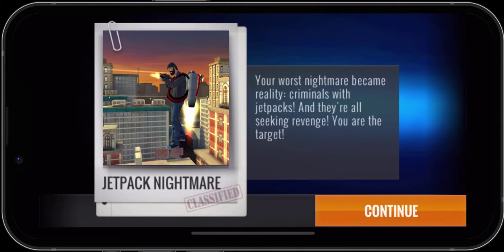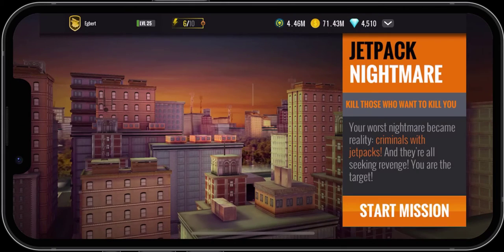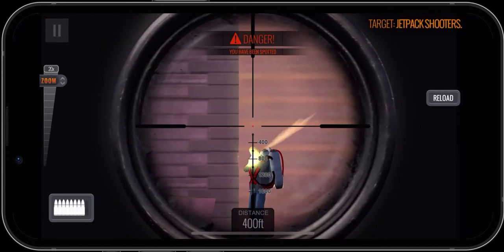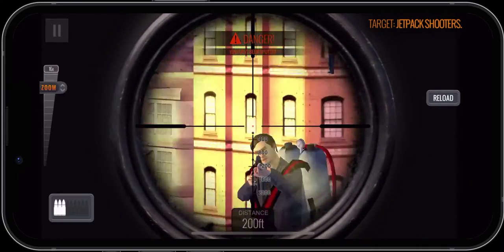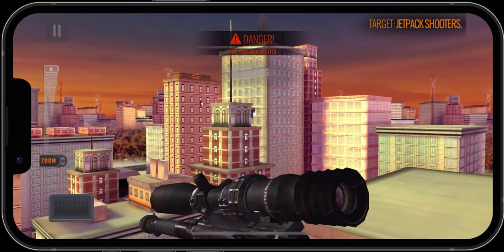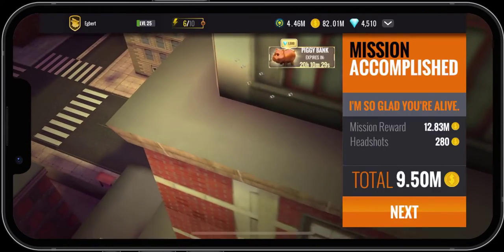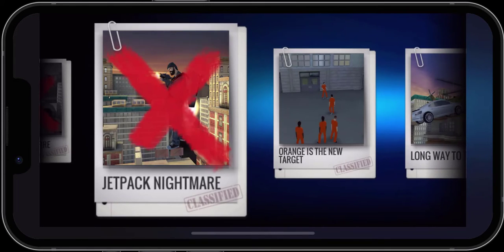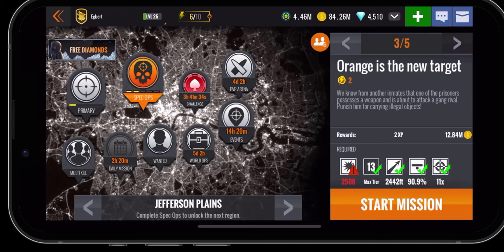Egbert's Walkthroughs Sniper 3d Assassin Jefferson Plains Spec Ops Mission 2 Jetpack Nightmare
Hey there Shooters! For this video, I go through the Sniper 3d Assassin Jefferson Plains Spec Ops Mission 2, Jetpack Nightmare. Be sure to take the distance and wind direction into consideration when making your shots.